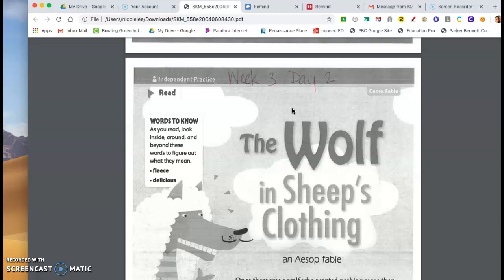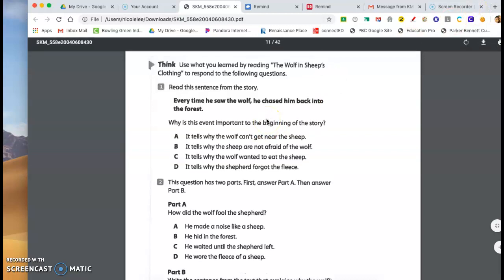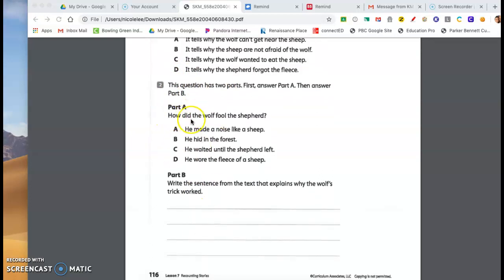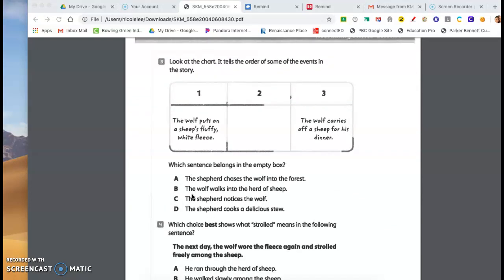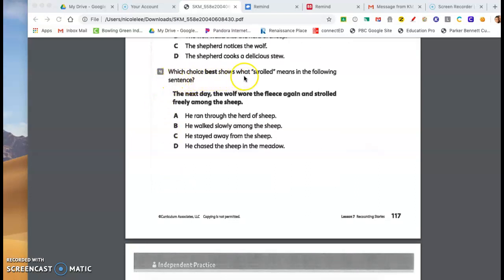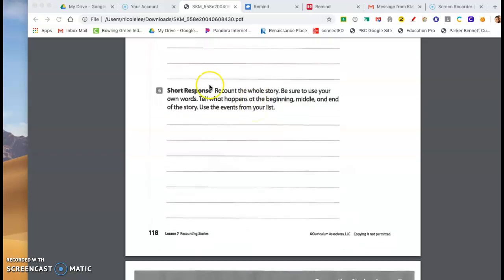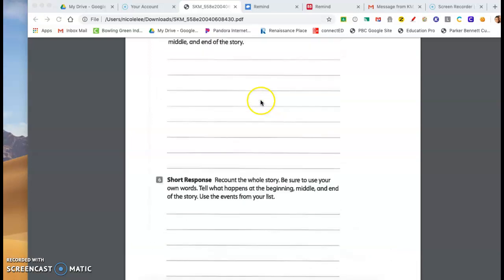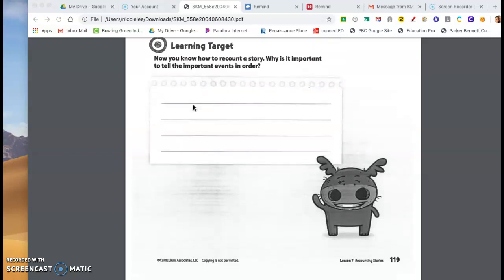Tuesday April 7th Reading Work